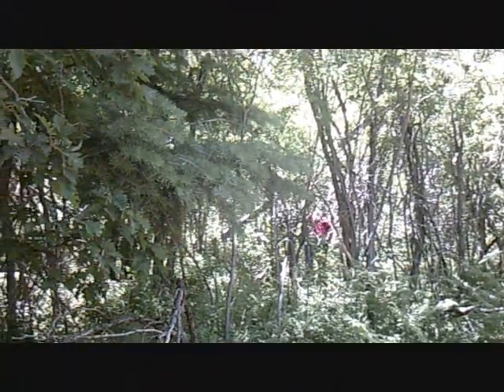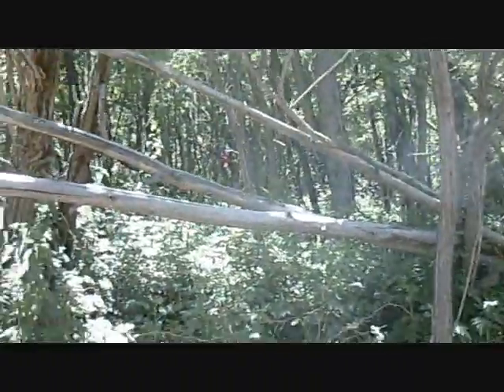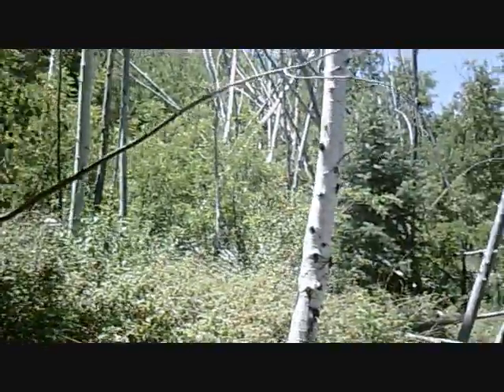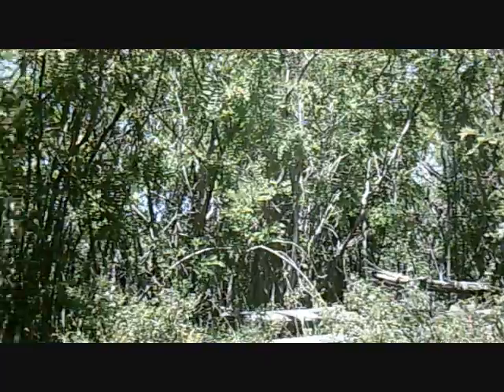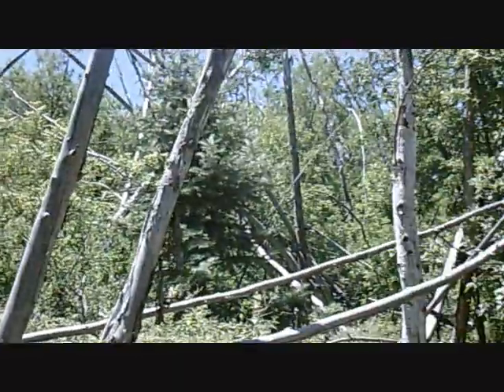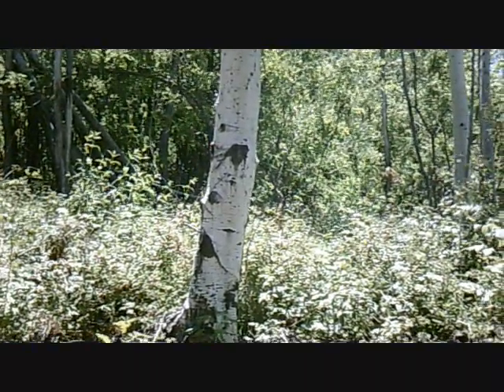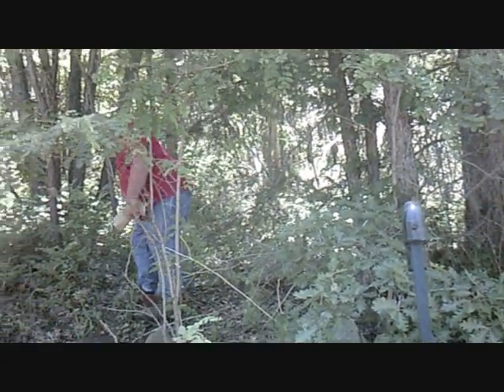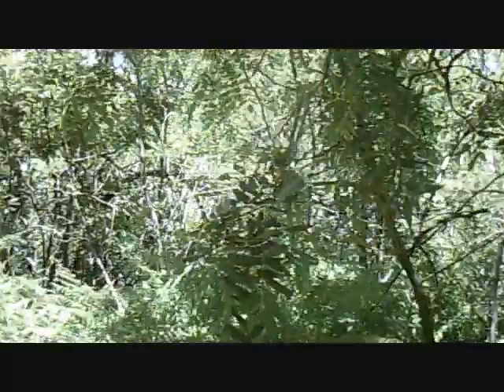GIANT BIGFOOT STICK STRUCTURE PART 2.wmv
SUSAN AND MITCH CONTINUE TO CHECK OUT THE STICK STRUCTURE.  A LARGE TREE LIMB SNAPS, AND SEVERAL CHIMP TYPE NOISES ARE HEARD BY BOTH SUSAN AND MITCH BUT THEY ARE ABOUT 100 YARDS APPART.  MITCH SPOTS SOMETHING MOVING THROUGH THE BUSHES.  HE PLACES TWO SETS OF CAMERAS IN TWO DIFFERENT LOCATIONS AND MOVES BACK TO THE TRUCK.